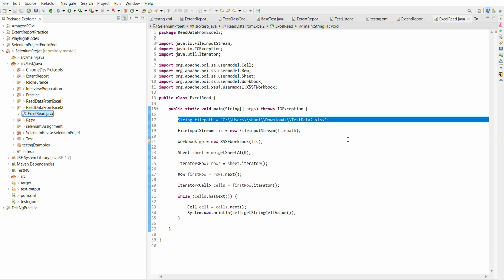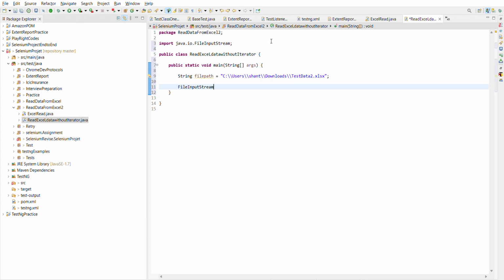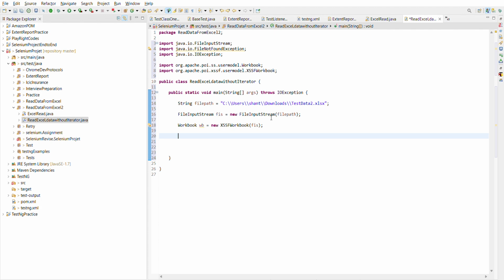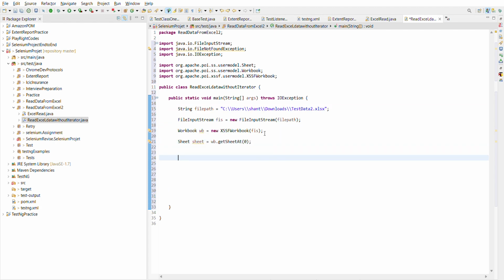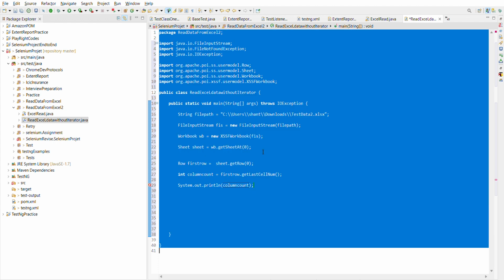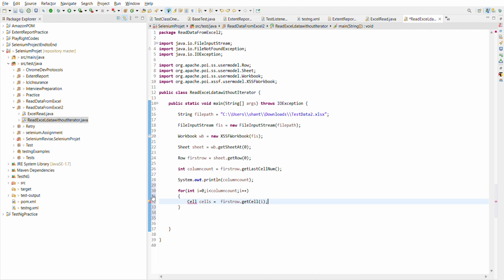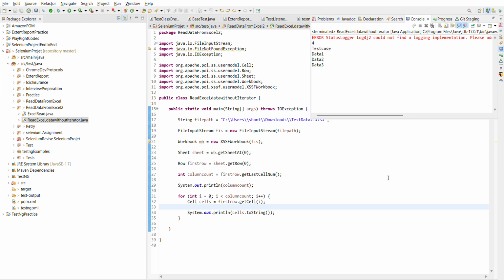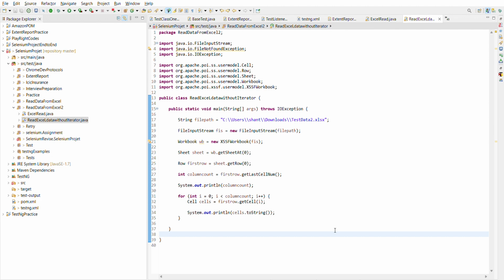Apache POI rows and cell concept JAVA Selenium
Import the dependency from maven repository.
That is Apache POI in your POM.xml file